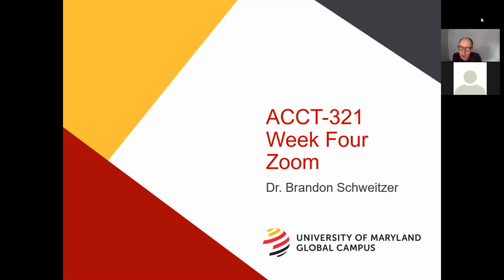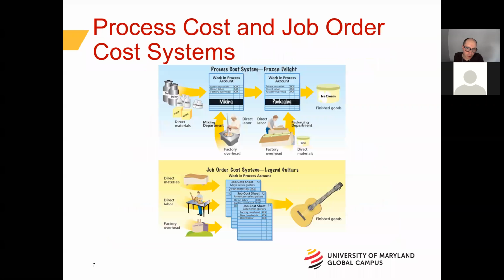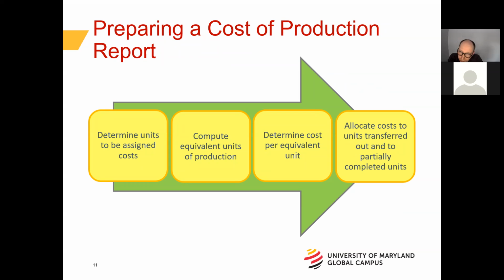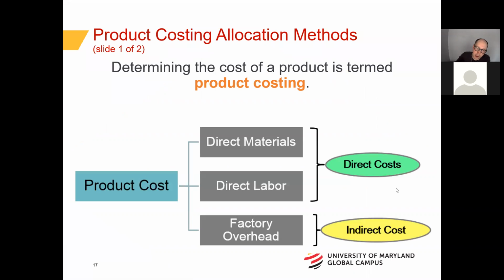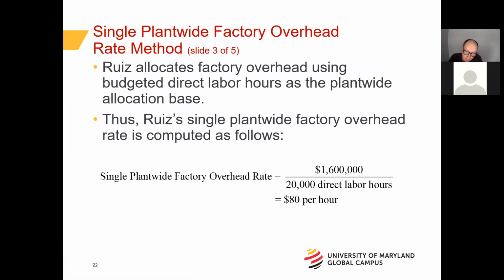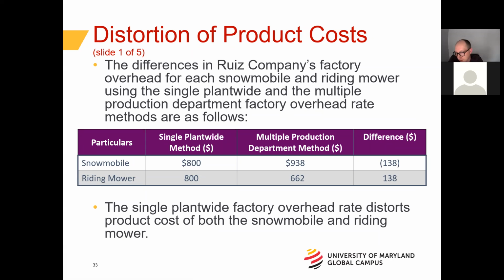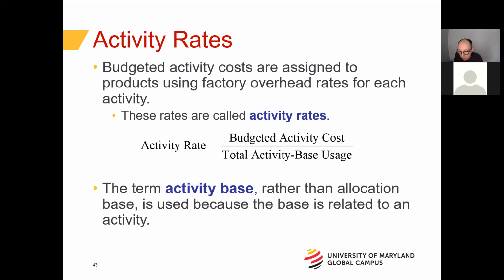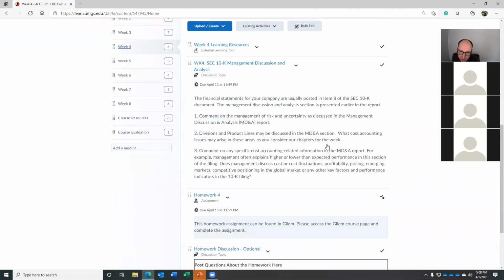Process and Activity Based Costing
This video explains Process and Activity Based Costing concepts.